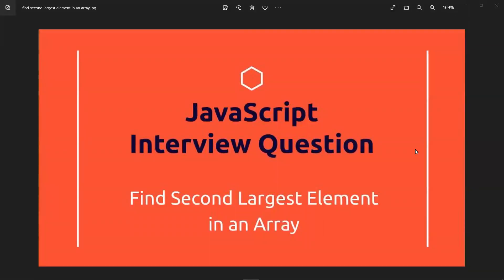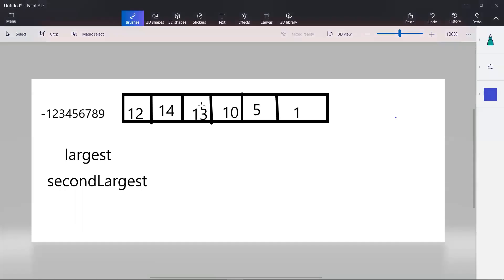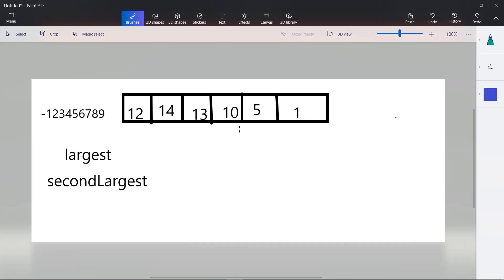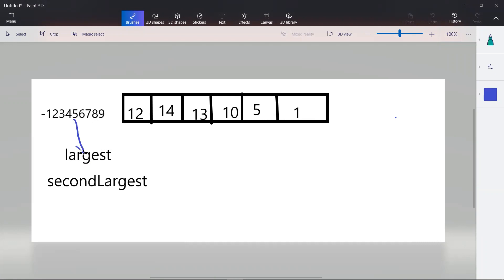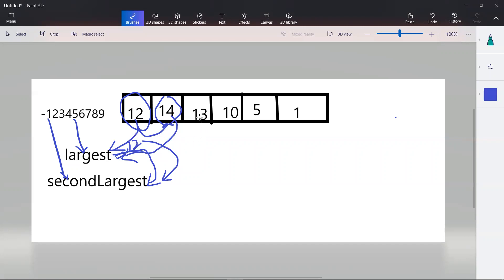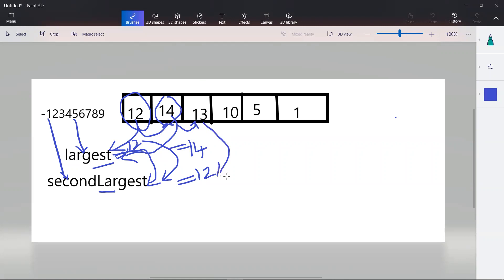Find Second Largest Element In An Array | JavaScript Interview Question